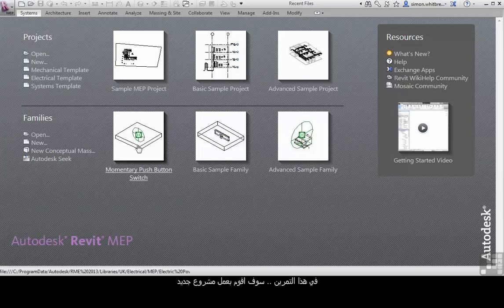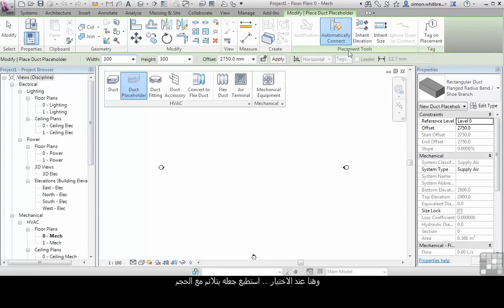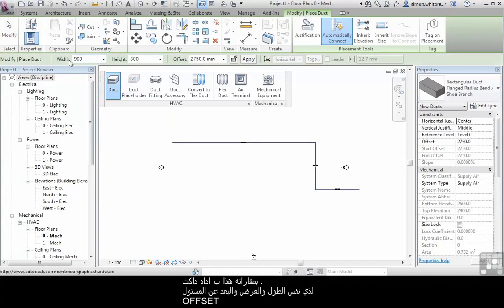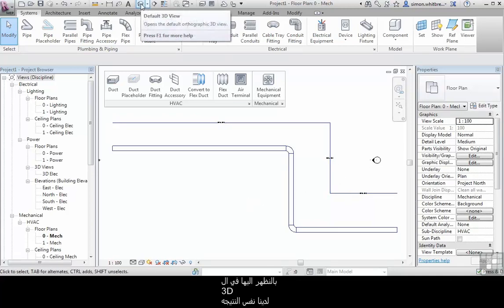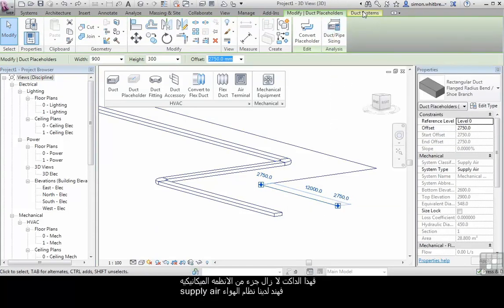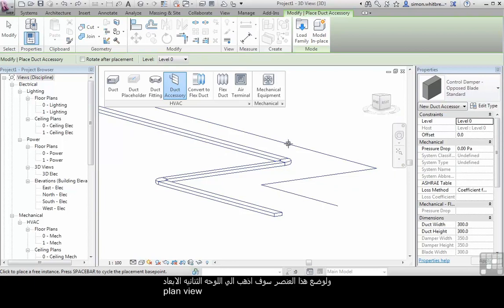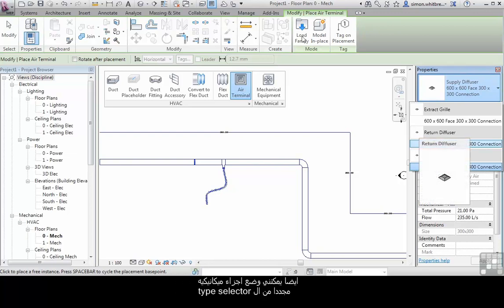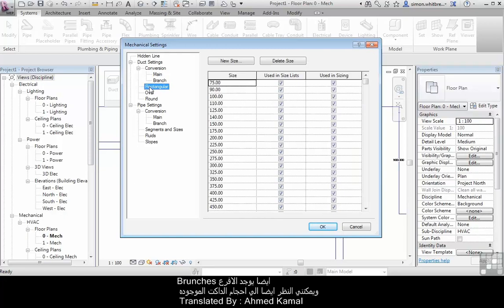0204 Systems Tab HVAC And Mechanical